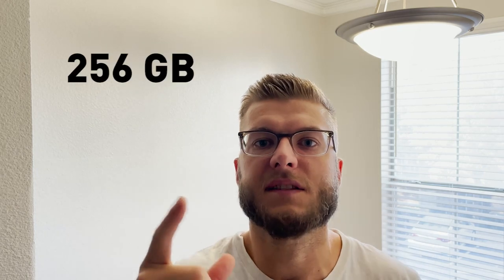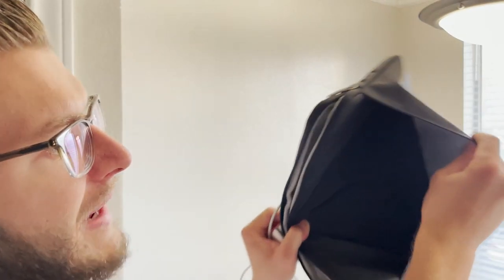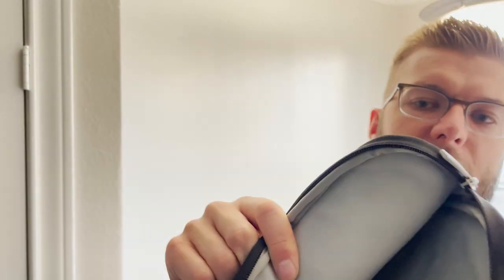Apple M1 MacBook Air - Should You Buy?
After owning and using the Apple M1 MacBook Air for several months now, I thought I would help all of you determine if this is the computer for you. Use the links below to purchase this computer! Enjoy.

Use this link to purchase the computer:

Use this link for easy purchasing of the laptop sleeve:

Welcome to TheDigitalLife
Follow @_TheDigitalLife

What I use to film:

iPhone 12 Pro:

Lapel Wired Microphone. For the price it does a good job, its not the best but it works:

What I use to store all my footage, Western Digital Easy Store 5TB: